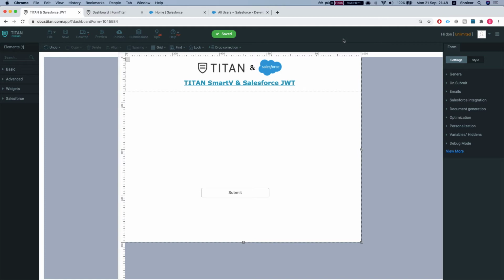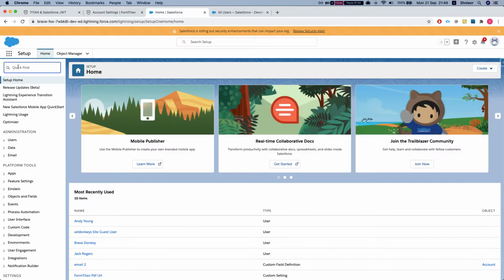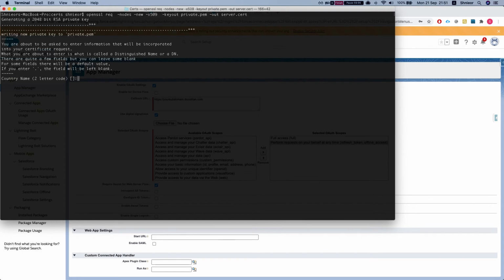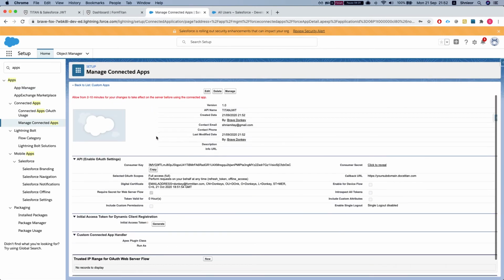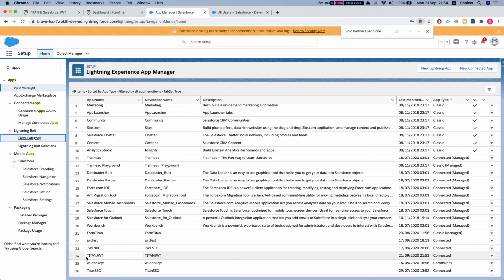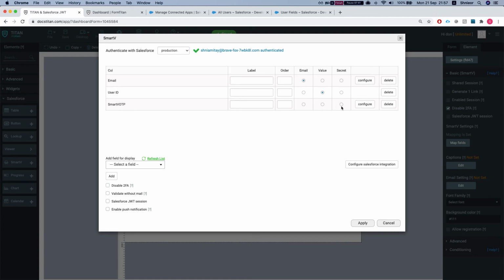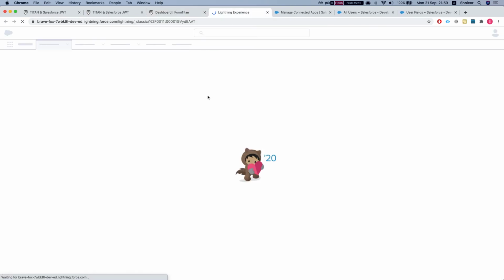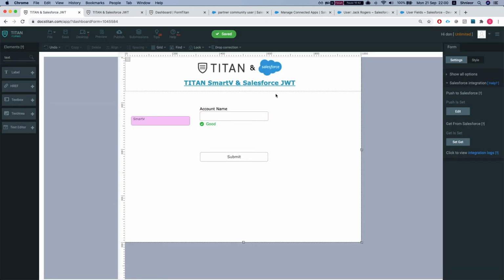Configure Titan smart V & Salesforce JWT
Watch how you can configure your Titan smart V & Salesforce JWT.